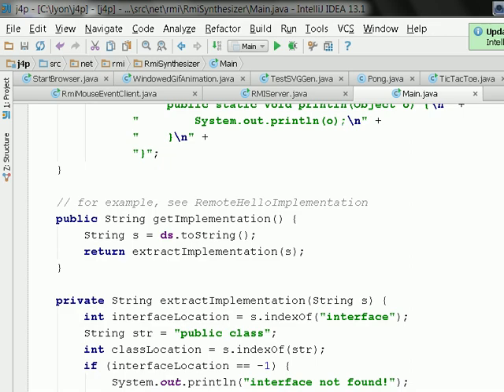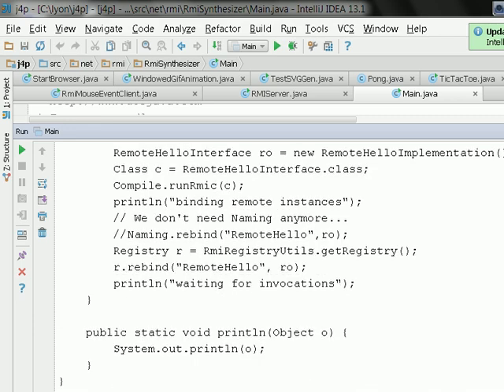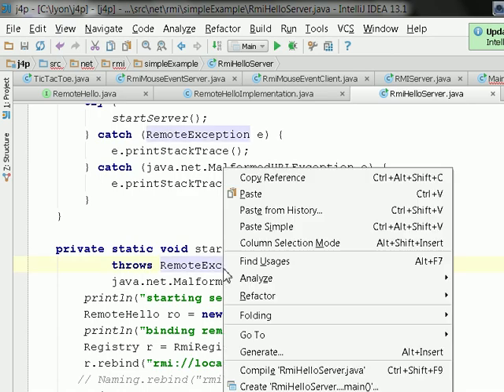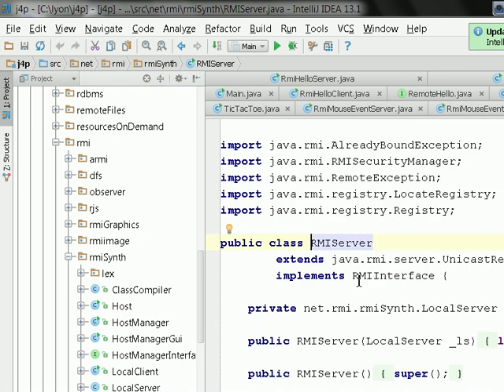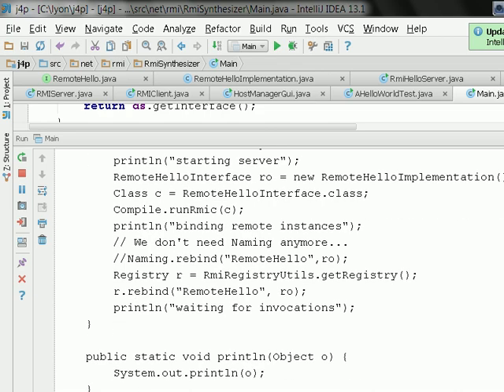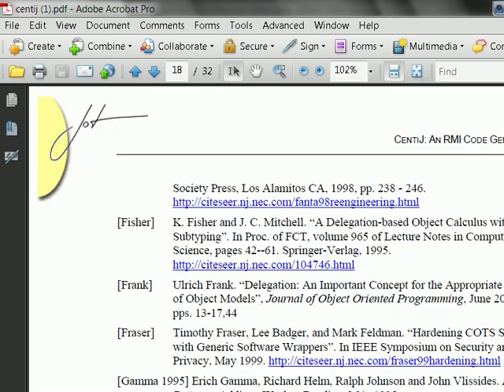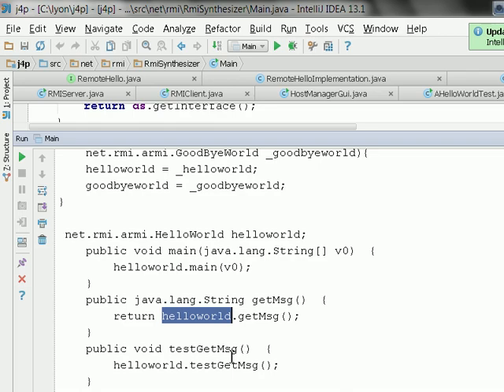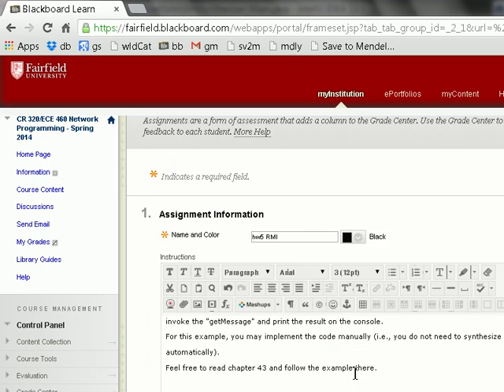IACT20140409 1403 38